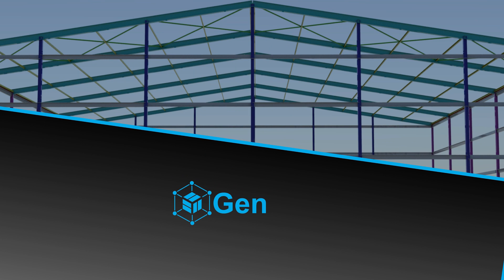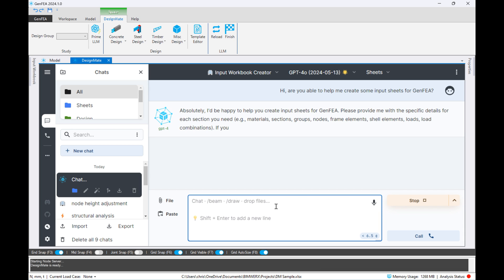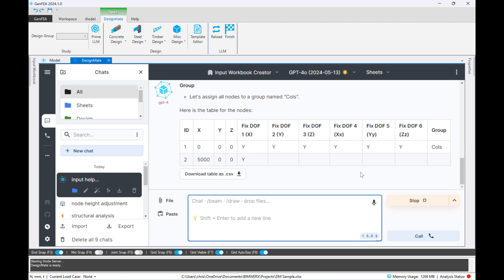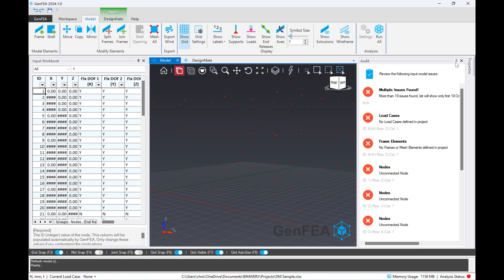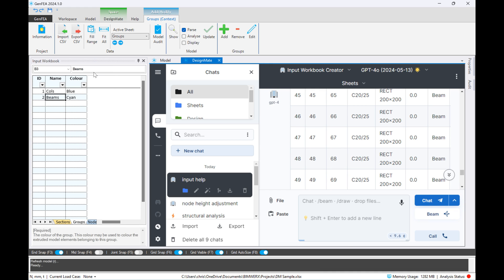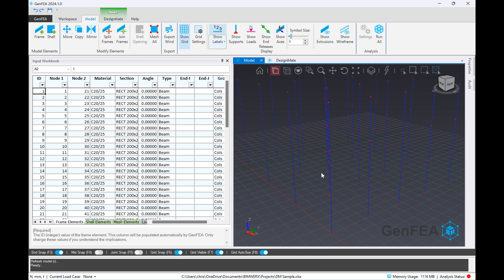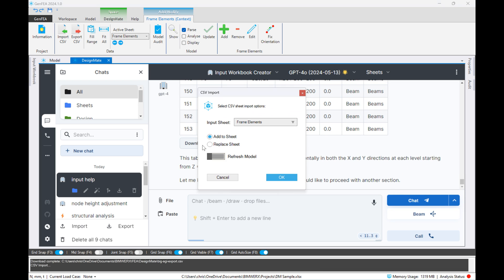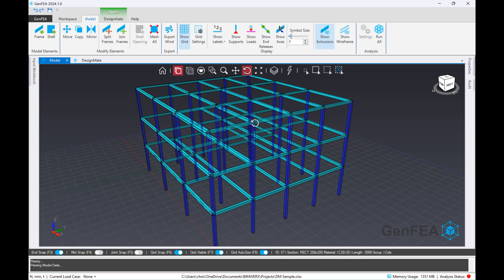OpenAI's GPT4o 3D Model Generation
See how we use OpenAI's new GPT4o model to develop 3D structural models using GenFEA and DesignMate!